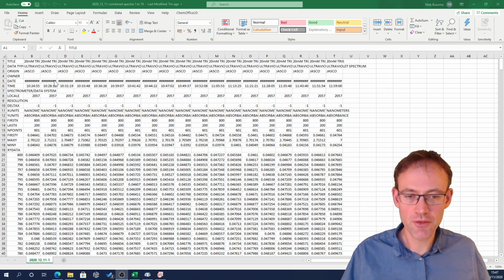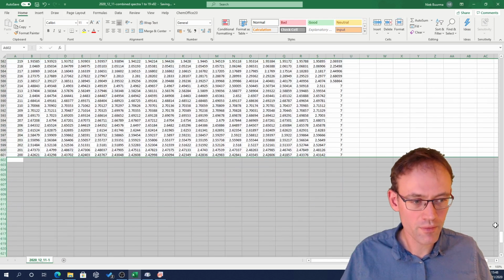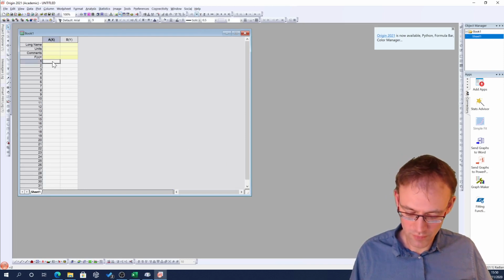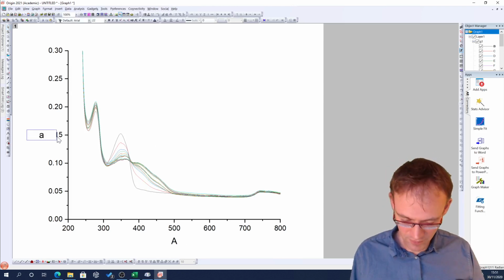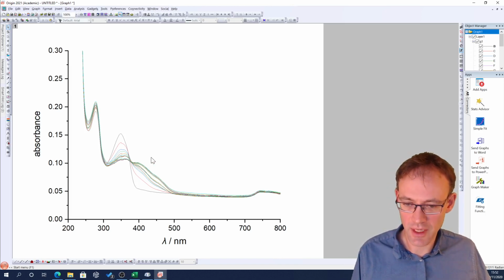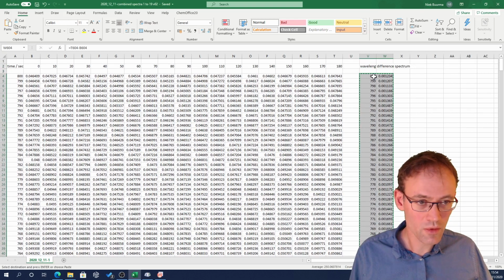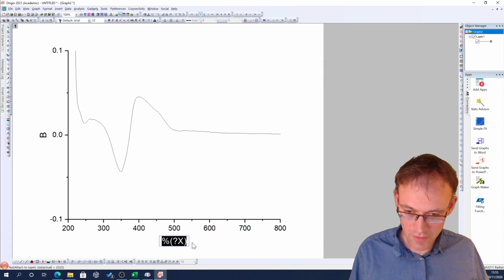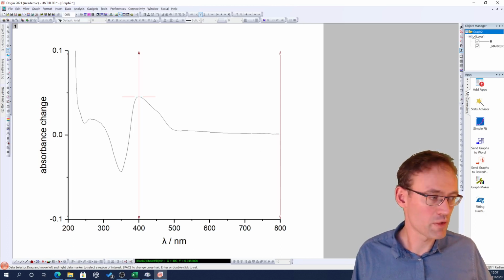from spectra to kinetics 03 - generating overlay spectra and difference spectra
This video shows how to generate overlay spectra and difference spectra from combined spectra in an excel file.